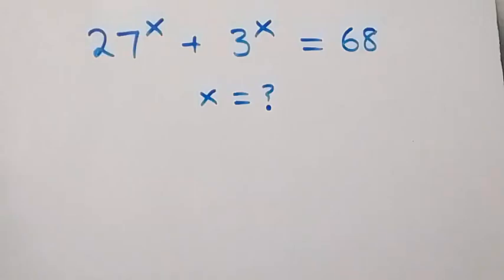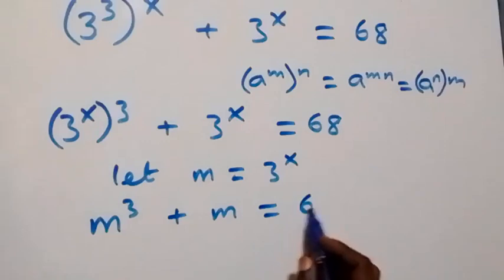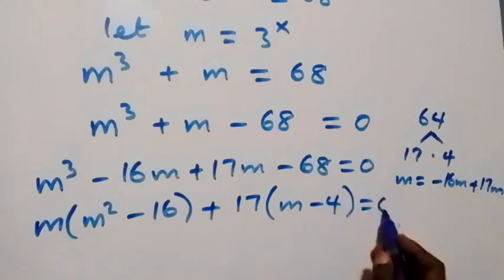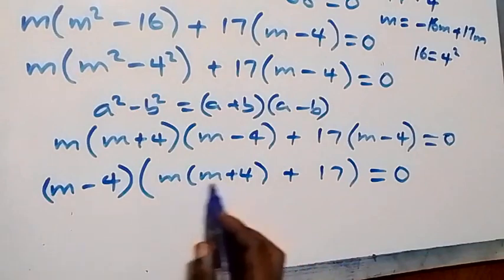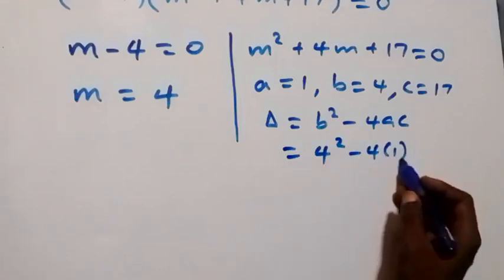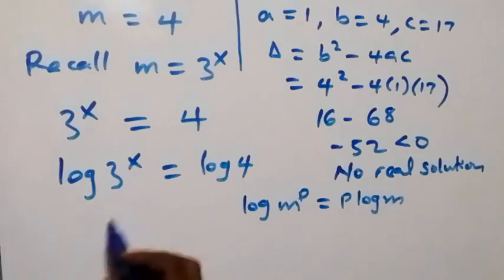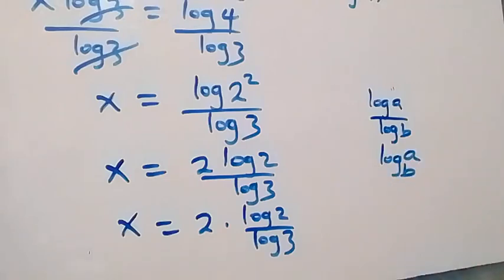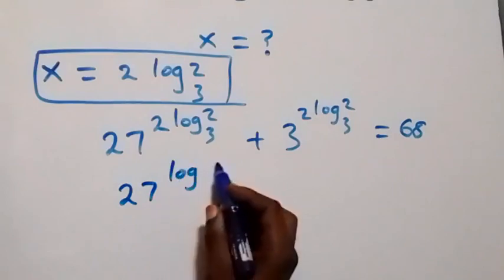Math Olympiad | Algebra Math Problem | Find the Value of X